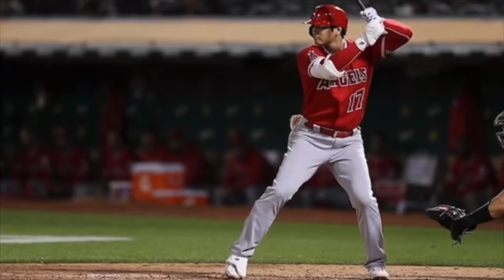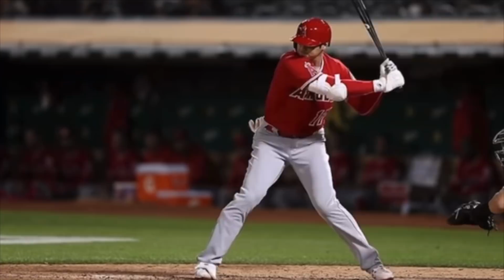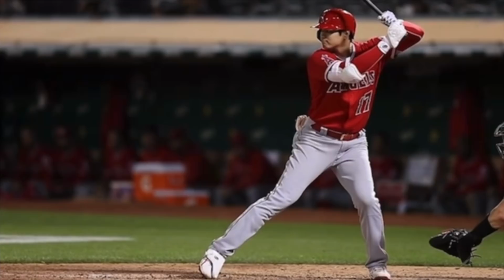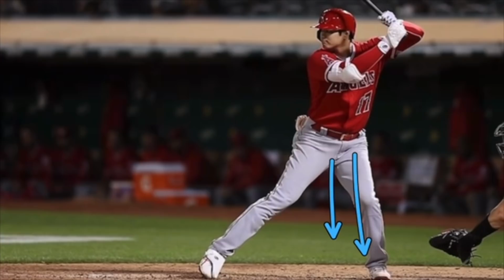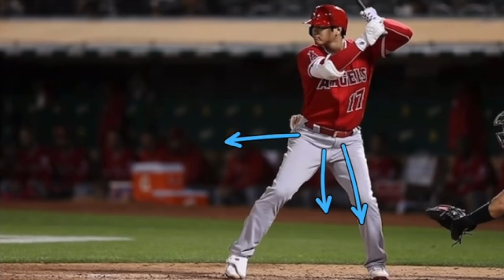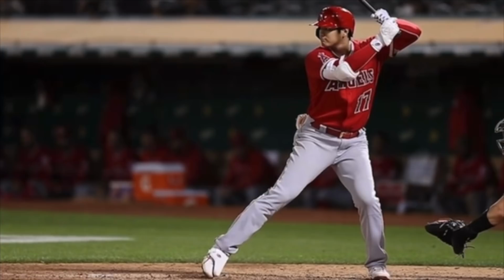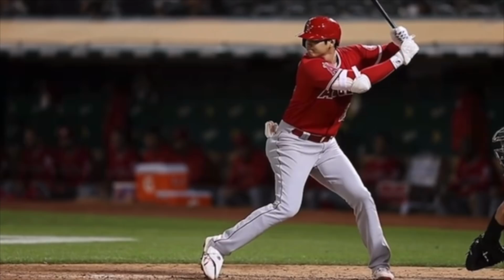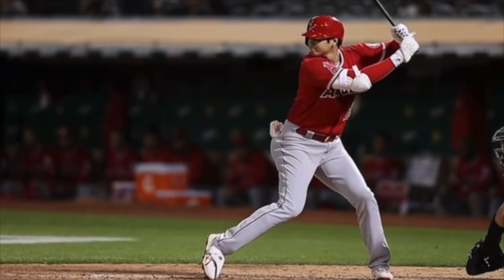Breaking Down Shohei Ohtani Swing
Recommended Nutritional Products:

EAS 100% Pure Whey Protein Powder
Optimum Nutrition Micronized Creatine Monohydrate Powder

The Inner Game of Tennis: The Mental Side of Peak Performance
Peak: Secrets from the New Science of Expertise
Grit: The Power of Passion and Perseverance